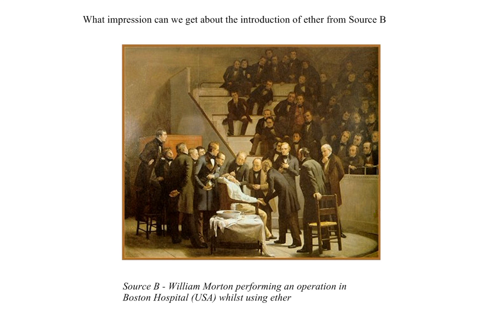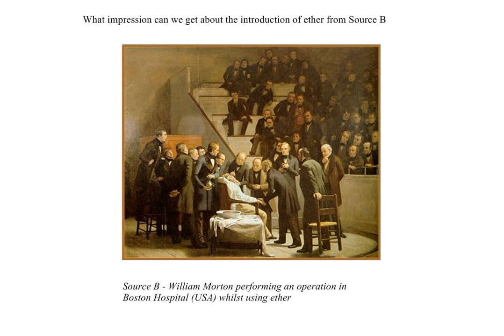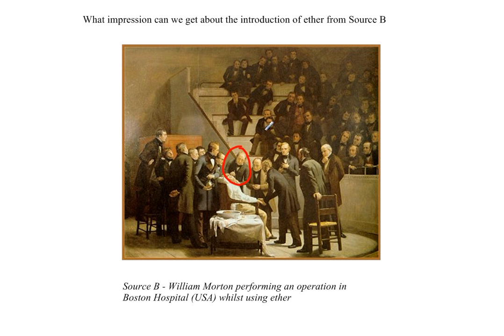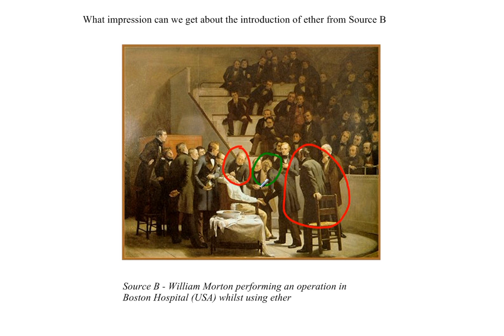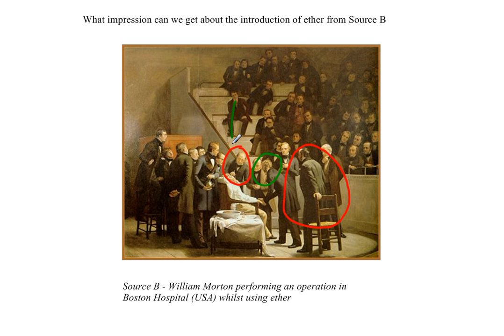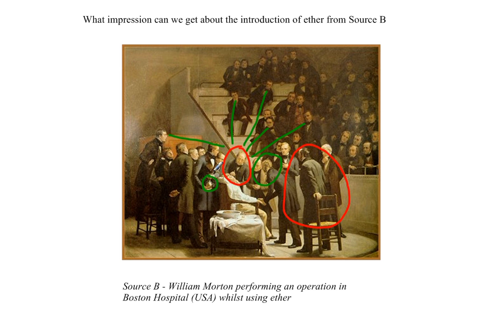Understanding Impression - Surgery Source - Morton and Ether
Understanding Impression  - Surgery Source - Morton and Ether. For GCSE Unit 3A (Edexcel)